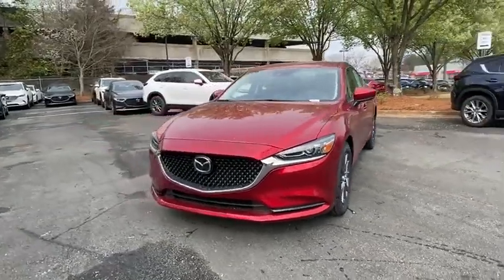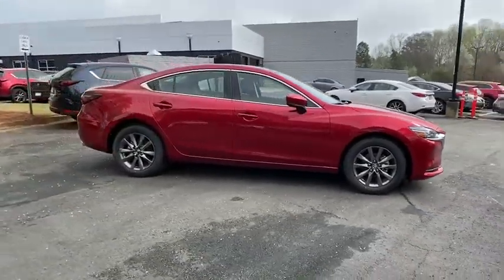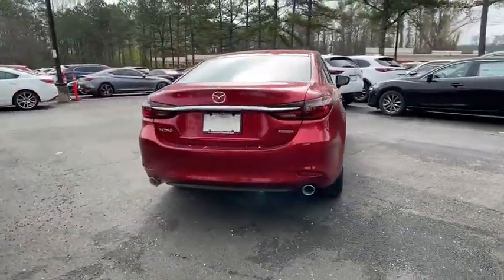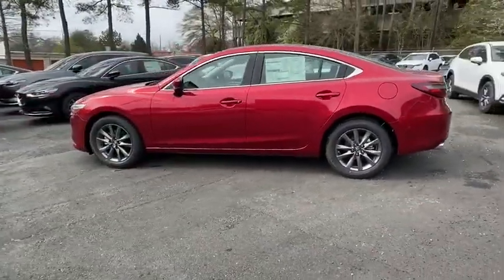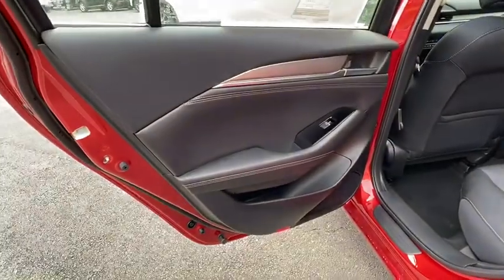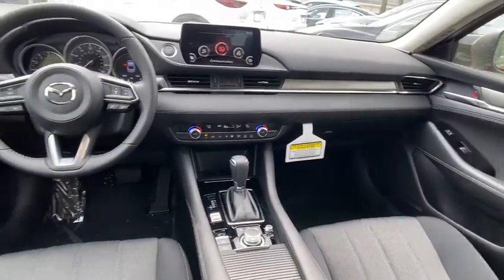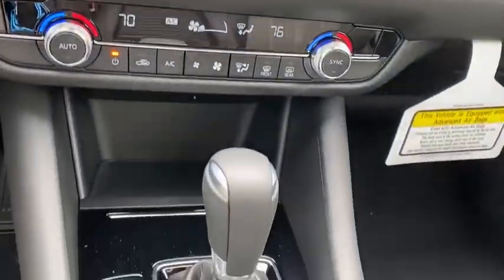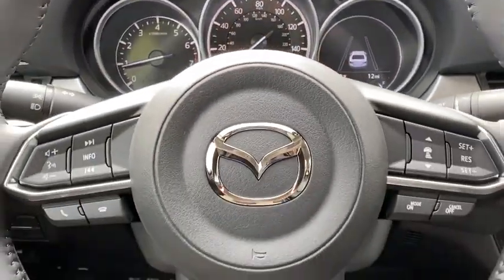2020 Mazda Mazda6 Roswell GA 521373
New 2020 Mazda Mazda6 available in Roswell, Georgia at Mazda of Roswell.

Price includes: $1000 - Customer Cash. Exp. 04/30/2020   $2600 off MSRP! Priced below KBB Fair Purchase Price! Soul Red Crystal Metallic 2020 Mazda Mazda6 Sport FWD 6-Speed Automatic SKYACTIV-G 2.5L I4 DOHC 16VbrMobile Clear Shield.br26/35 City/Highway MPG